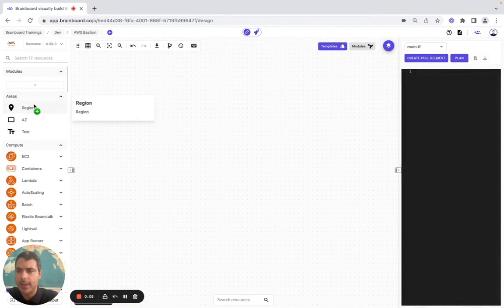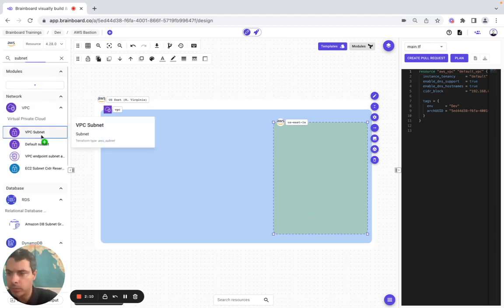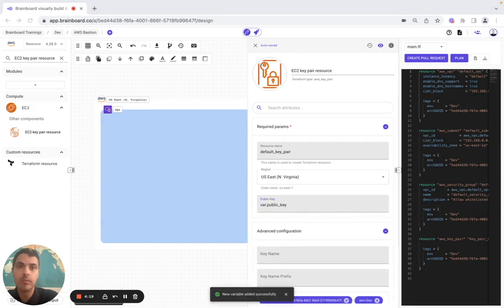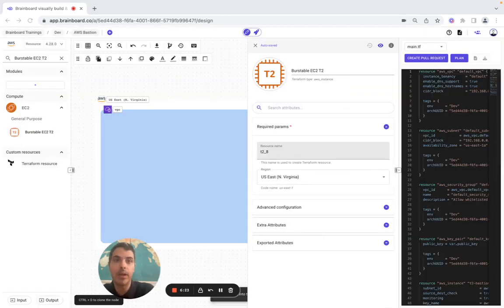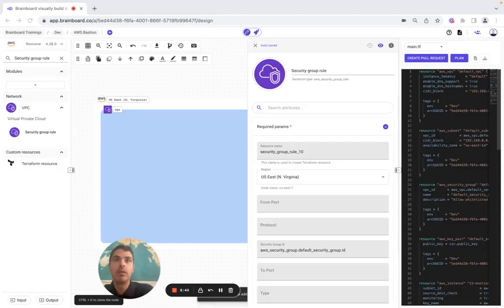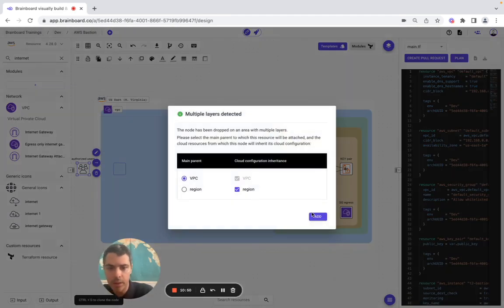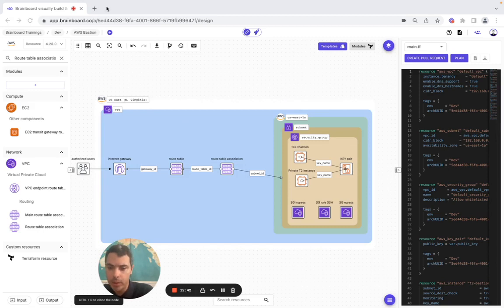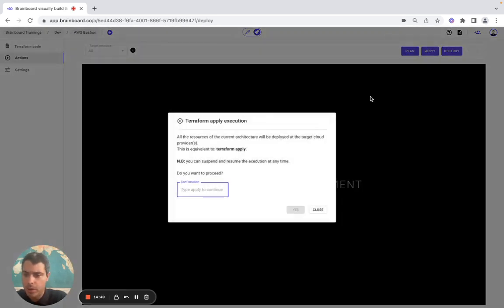🗺️ AWS Bastion: Deploy Cloud Infrastructure in 15 Minutes or Less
📌 Infrastructure-as-Code-as-Diagram & Terraform Best practices - From design to deployment of your cloud infrastructure, in less than 15 min

 ✅ Here is the summary of what you’ll learn in this video:

1️⃣ Best practice of Terraform and Infrastructure-as-code
2️⃣ Syntax (HCL)
3️⃣ How to configure Cloud resources
4️⃣ Inheritance between cloud resources and how Brainboard detects and populates the information automatically
5️⃣ Variables: Types of variables: strings, bool, map, lists - simple and more complex declarations. Flag their values as sensitive.
6️⃣ All your Terraform files: main.tf, outputs.tf, providers.tf, terraform.tfvars, variables.tf and locals.tf
7️⃣ Deployment strategies with Terraform Plan & Apply
8️⃣ Customize your cloud infrastructure's design for you and your team

😍 You design your infrastructure, and the Terraform code is automatically generated and ready to be deployed within minutes.

🎁 You can find the AWS Bastion infrastructure in the template catalog for you and your team to use,